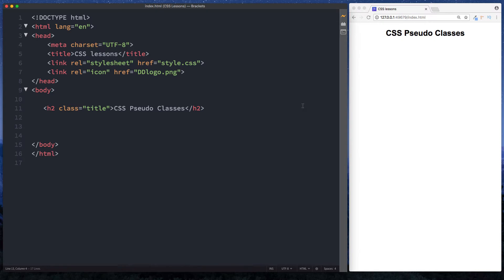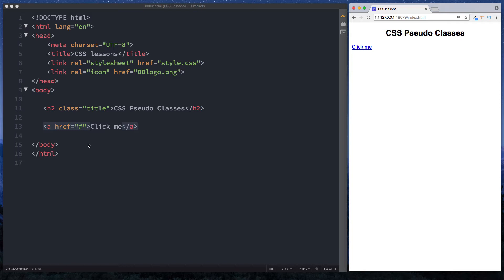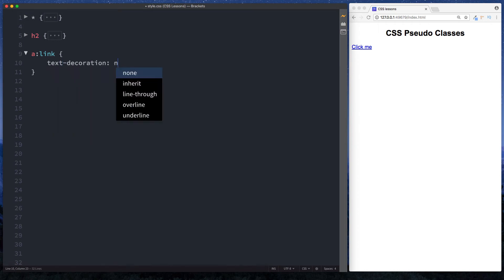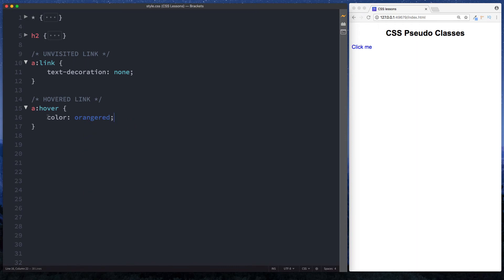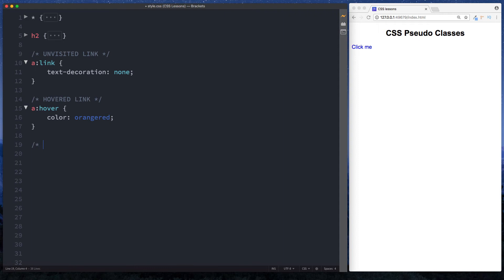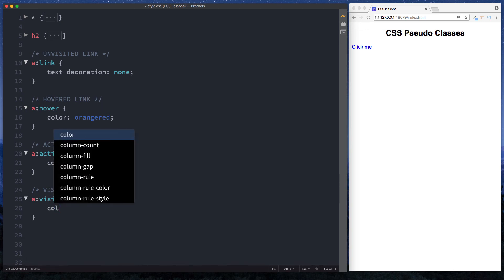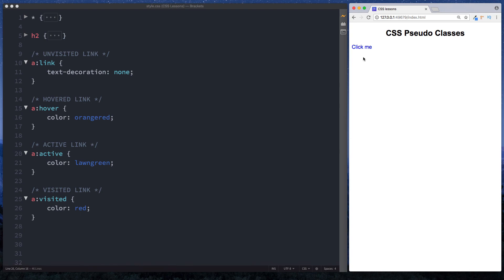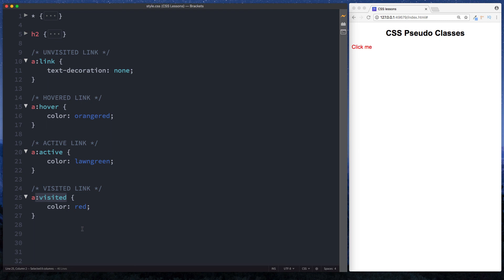#8 - CSS Pseudo Classes part 1 - CSS Full Tutorial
In this lesson we learn all about CSS Pseudo Classes and why they are useful when styling HTML elements. Using the link tag as an example, we look at four different CSS Pseudo Classes in depth.